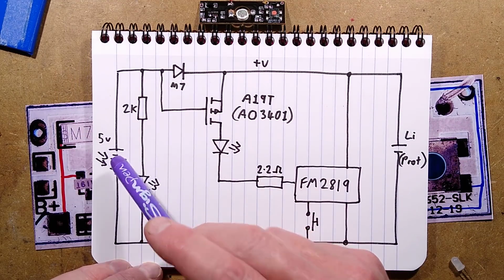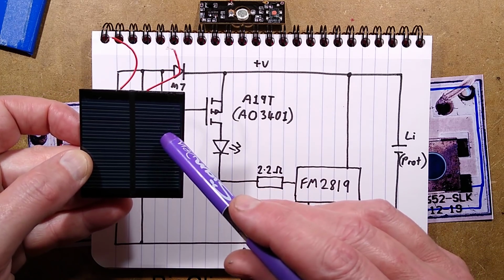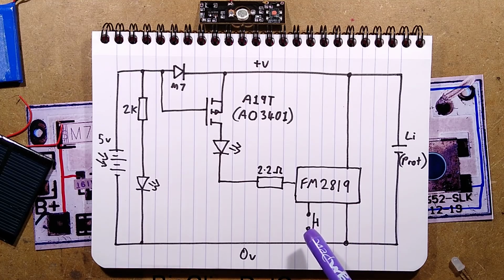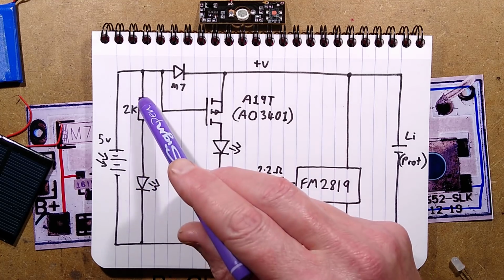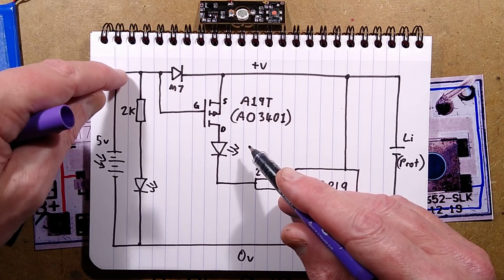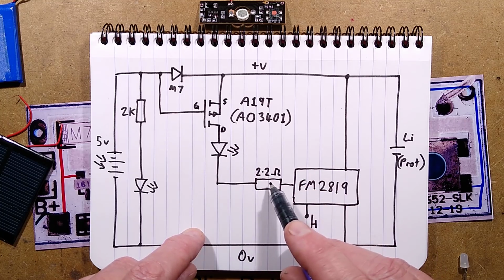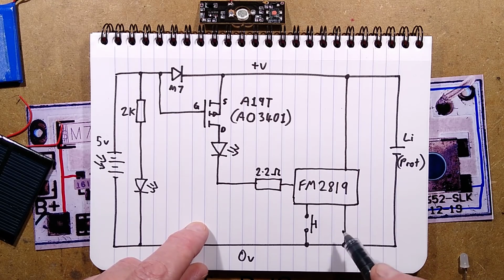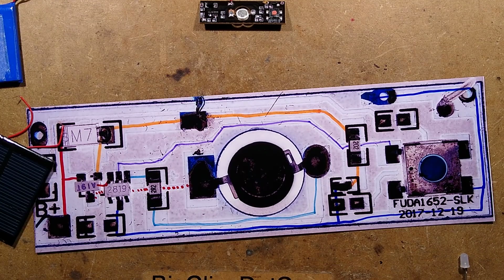Inflatable floating solar light (copy) with schematic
This inflatable light is based on a product called LuminAid that was created as a compact solar light with an inflatable diffuser that also allows it to float on water.

I'm not sure what the original light has inside it, but this clone has a decent solar panel, very "recycled" lithium cell and a very minimalist PCB with a 1W Luxeon-style LED on it.
With a fully charged cell the light should be quite bright.  Maybe actually pushing the LED too hard given its lack of a heatsink and foam surround.

I like the idea of autonomous floating solar lights.  In a way it would be nice if the solar panel pointed into the diffuser so that it could charge while floating, but that might cause issues with the very minimalist dusk sensing feature.

The lithium cell in this unit clearly has a history, but still managed to muster about 700mAh.  It also has protection, which is important in this case as the PCB doesn't have overcharge protection circuitry.  There's always that issue of charging solar lights in direct sunlight too, as the high temperature can cause issues.  In this case the cell is at least under a reflective white surface.